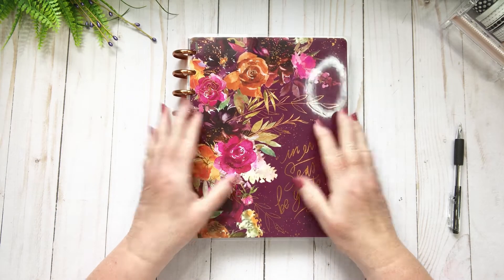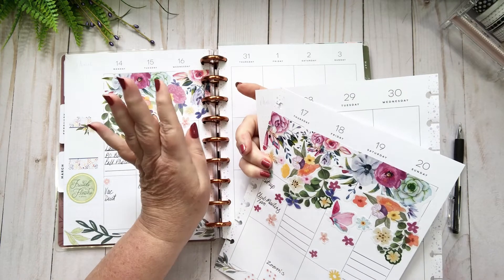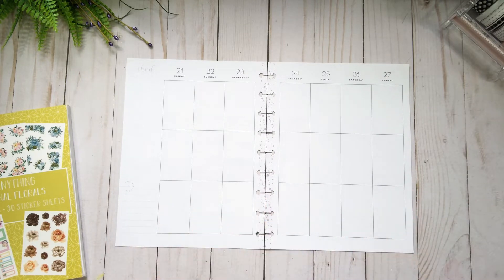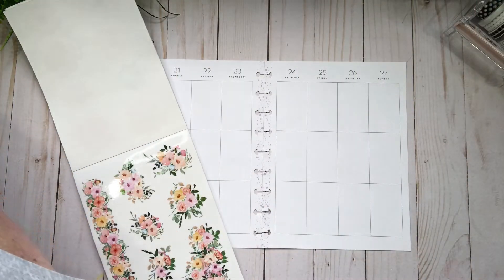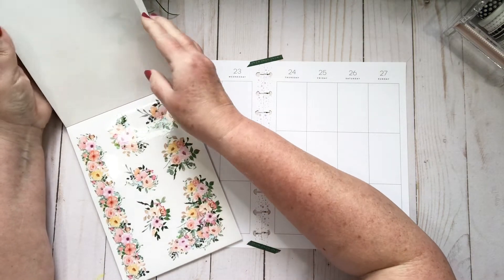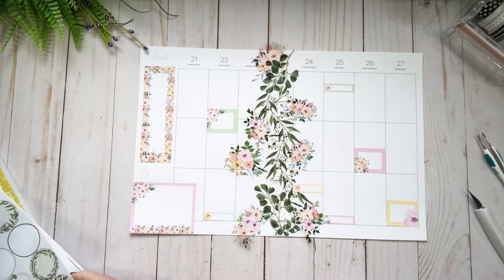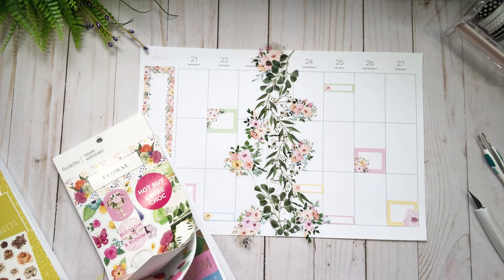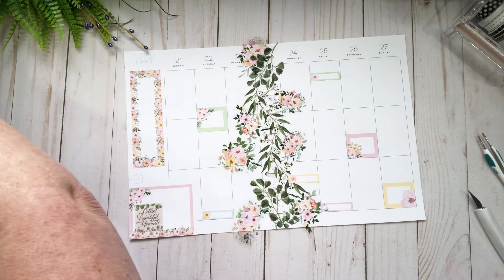Planything Plan With Me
Hi Friends
Today I have used the Planything Seasonal Floral sticker book and I found flowers that are so pretty I did a up the spine in my classic desk planner and I really hope you like what I've done.  I would highly recommend checking out her out she has awesome stickers.
Don't forget to do all the things for me to help my channel out I greatly appreciate each of you.
Follow me;
Facebook: Mambi Canadain Happy Planner Group.